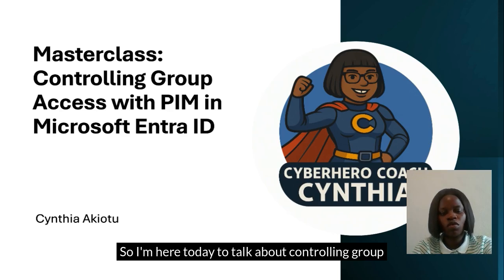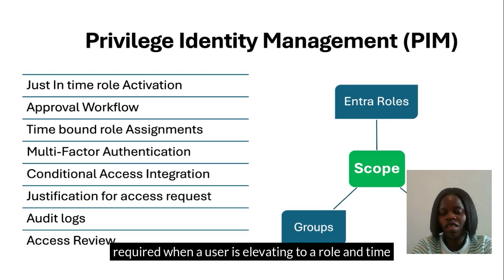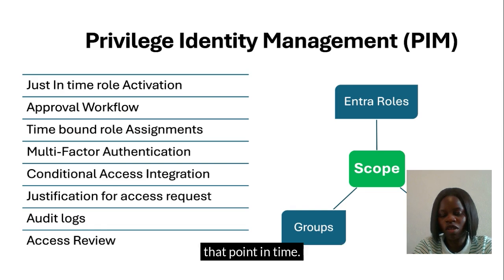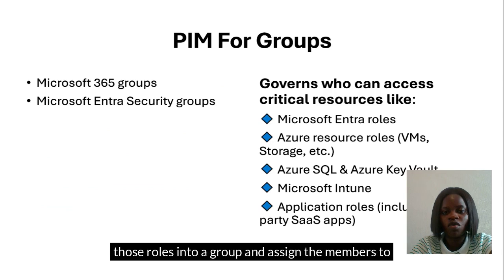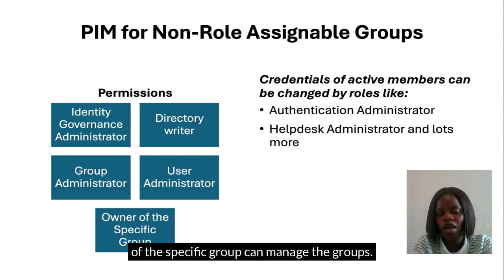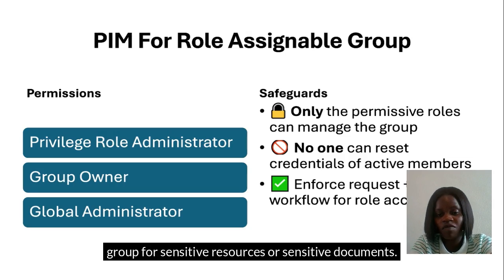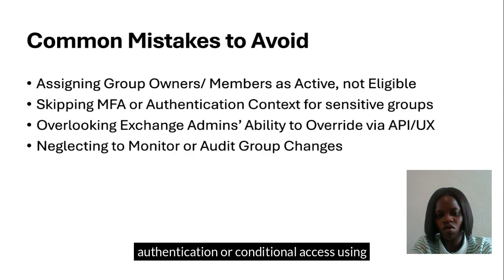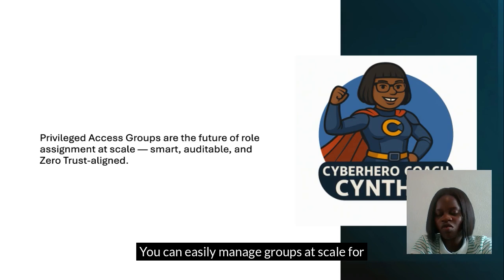Privileged Identity Management (PIM) for Groups in Microsoft Entra ID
🔐 Privileged Identity Management (PIM) for Groups in Microsoft Entra ID isn’t just another security feature — it’s how you control privileged access smartly and reduce hidden risks in your organization.

In this video, I break down what PIM for Groups is, how it works, and how you can use it to prevent silent privilege escalation and manage admin access effectively.
🛡️ Whether you're in IT, security, or governance, this video simplifies Microsoft Entra PIM for Groups for you.
Demo 👉 Privileged Identity Management (PIM) for Groups in Microsoft Entra ID — Full Demo